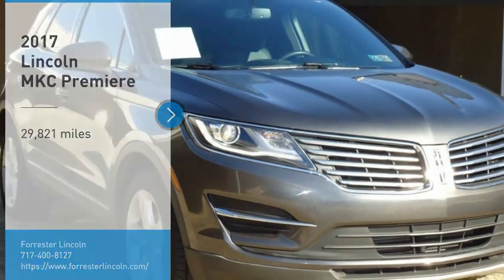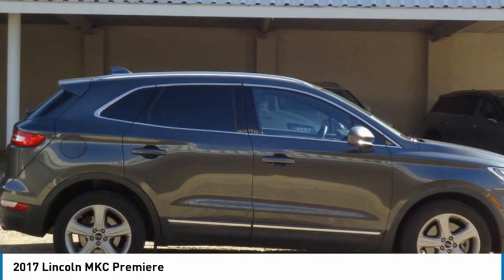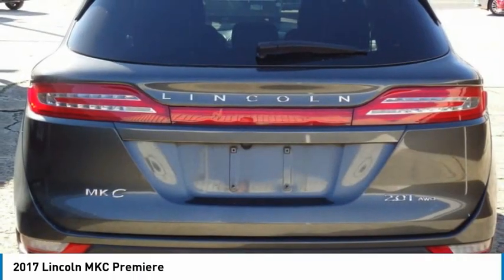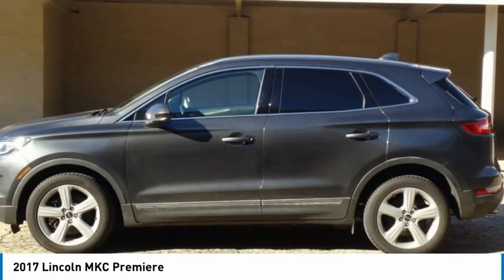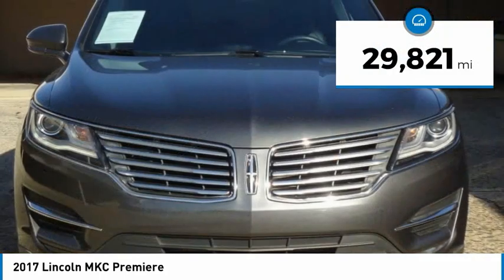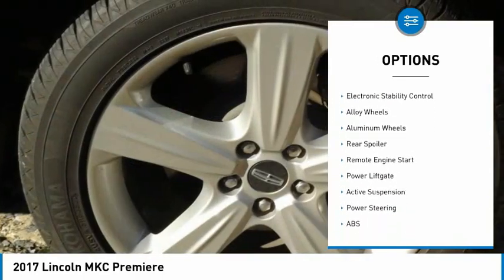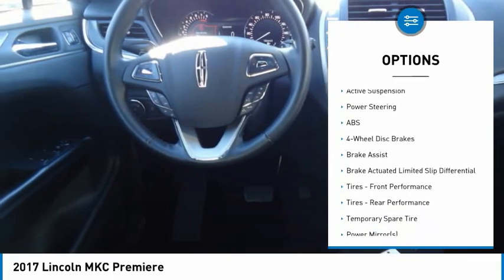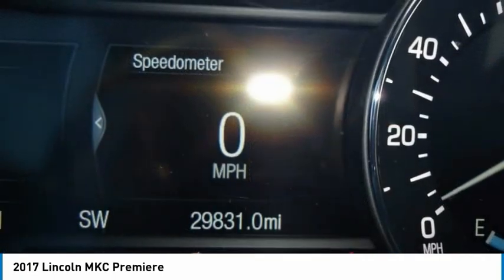2017 Lincoln MKC 23674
2017 Lincoln MKC Premiere

Forrester Lincoln
832 Lincoln Way East

2017 Lincoln MKC Premiere Magnetic GrayWe are the #1 rated Lincoln dealer in PA based on DealerRater customer reviews and a 20-time recipient of Lincoln Motor Company's President's Award for customer sales/service satisfaction.If you are looking for the best value in used car prices, Forrester Lincoln is the place. Family owned and operated since 1965, we are committed to getting you the best deal on a pre-owned vehicle. We do extensive market research to determine what similar vehicles are selling for and price our vehicles to be the best value. This enables us to provide the most competitive prices on our entire inventory. We survey thousands of used car websites to maintain our competitive edge.